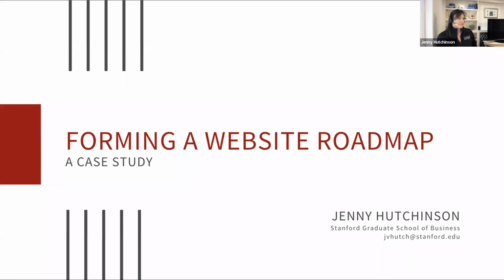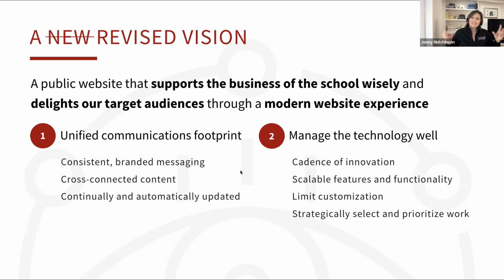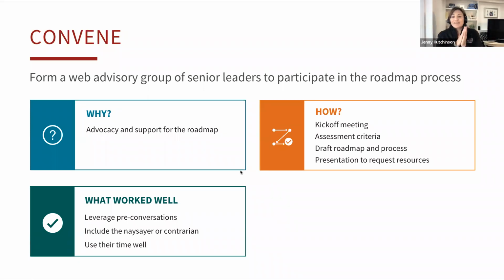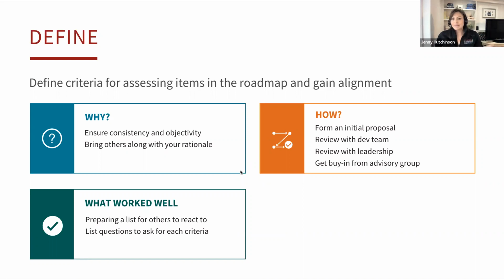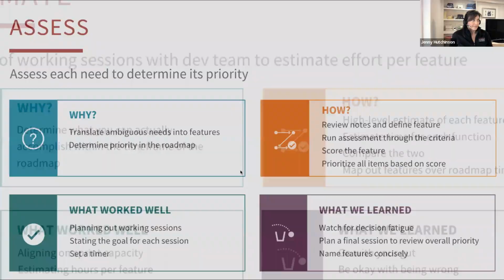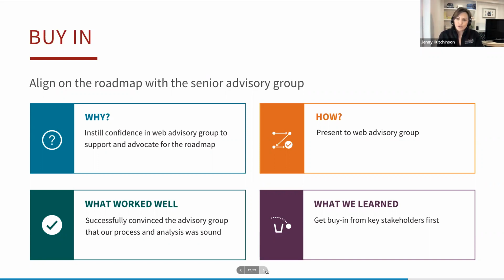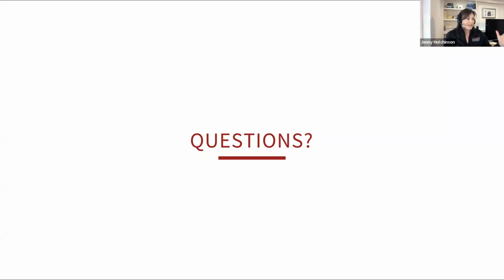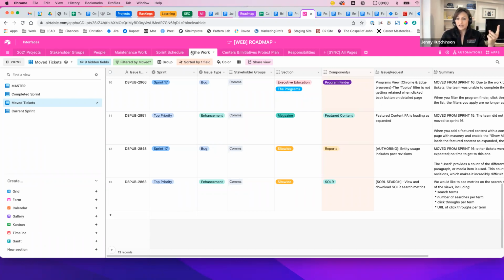Forming a Website Roadmap: A Case Study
Presenter(s):Jenny Hutchinson
Audience(s): Advanced Beginner Intermediate
Track(s): PM / Business

Multiple stakeholders, competing priorities, not enough time, and not enough resources. How can you effectively meet every website need? Should you? In this session, we'll dive into a strategy and approach for forming a website roadmap that wisely supports your organization's business and delights your target audiences.